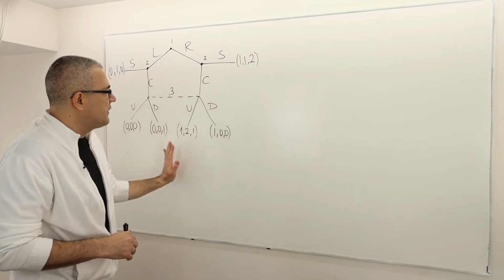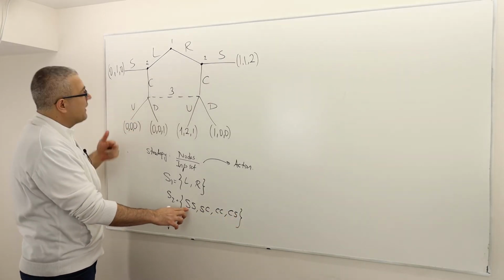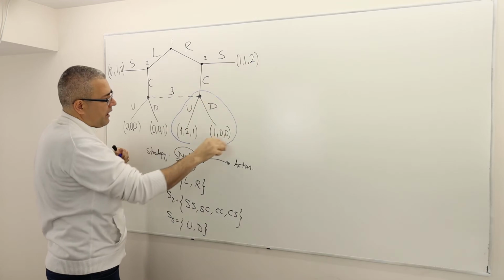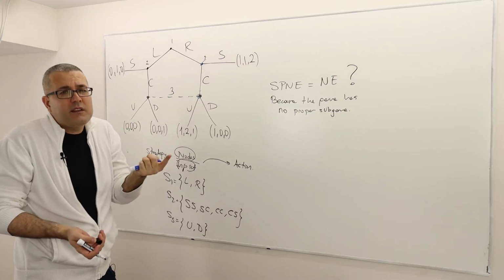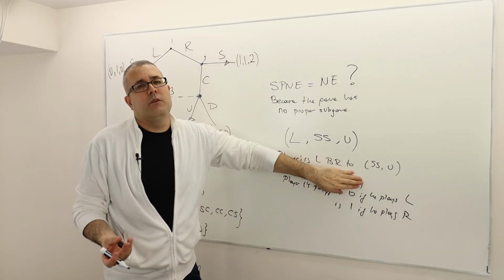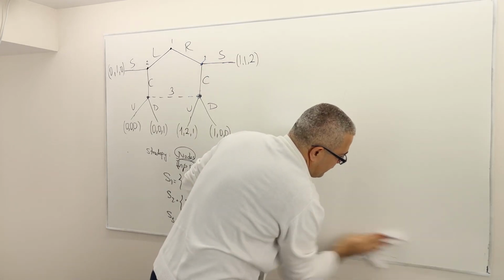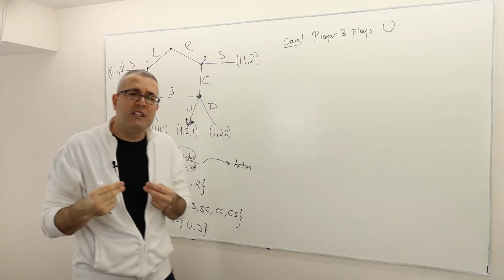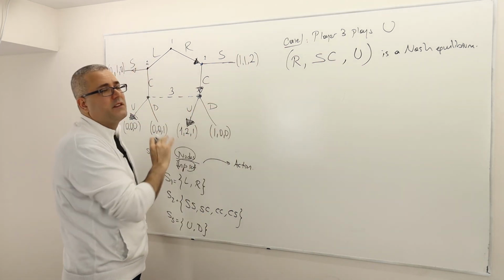(AGT3E13) [Game Theory Nash Equilibrium of an Extensive Game with Imperfect Information: An Example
In this episode I discuss a simple extensive form game where Nash equilibria and subgame perfect equilibria yield the same result. I discuss how we should approach to solve for Nash equilibrium in these games.